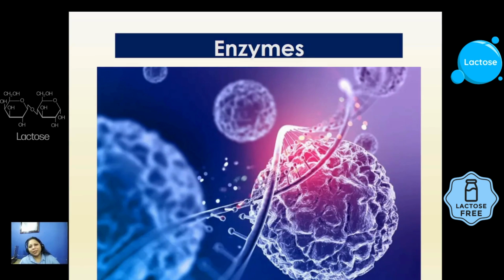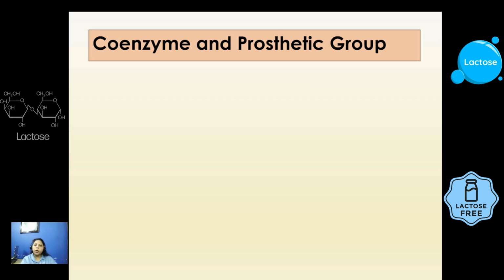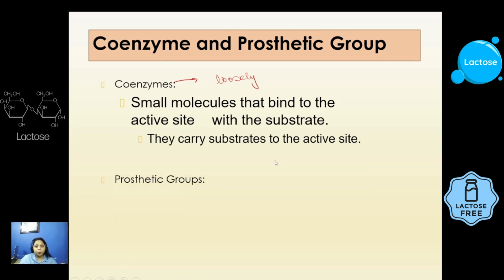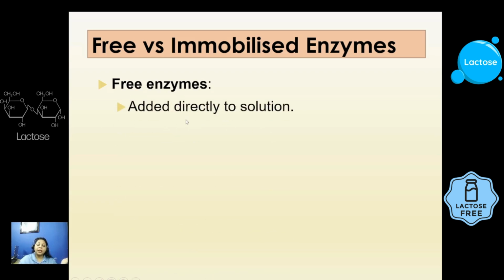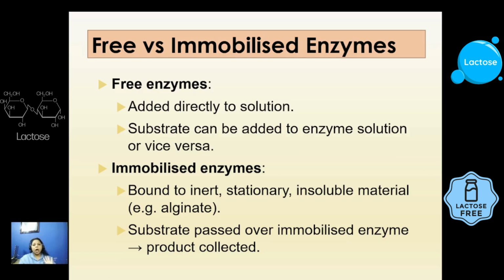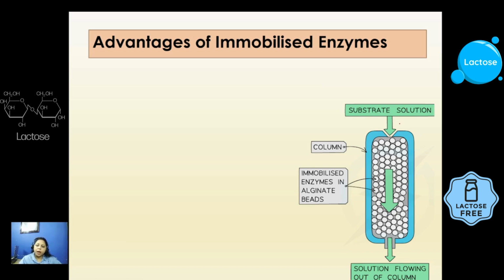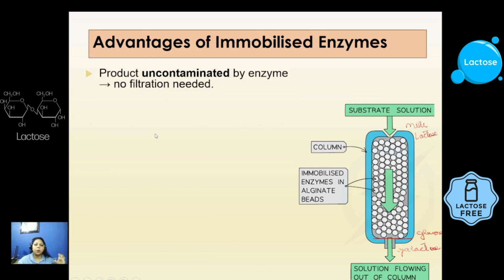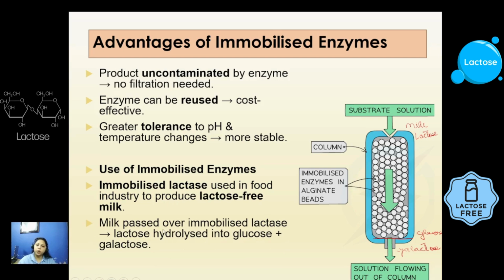Coenzymes- Advantages of Immobilised Enzymes |(Cambridge IGCSE Biology (5090) - Biology (0610)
In this lesson, Miss Sehrish explores three important concepts in enzyme biology — coenzymes, prosthetic groups, and the advantages of immobilised enzymes — essential for IGCSE, GCSE, IB, and A-Level Biology.

What You’ll Learn in This Video:
🔹 Coenzymes – What they are, how they assist enzymes, and examples like NAD⁺ & FAD.
🔹 Prosthetic Groups – Permanently bound non-protein components that help enzymes function.
🔹 Importance in Metabolism – Why these helpers are crucial for biochemical reactions.
🔹 Immobilised Enzymes – Definition, methods of immobilisation, and where they are used in industry.
🔹 Advantages of Immobilised Enzymes – Stability, reusability, continuous production, and cost efficiency.
🔹 Real-Life Examples – From lactose-free milk production to biosensors.
🔹 Exam Focus – How to answer application-based questions using these concepts.

Why This Lesson is Important:
✔ Builds your knowledge of enzyme helpers in biological systems.
✔ Strengthens your industrial applications understanding for higher-mark questions.
✔ Gives exam-ready definitions & examples that examiners expect.

Perfect For:
📚 IGCSE Biology – Cambridge, Edexcel, Oxford AQA
📚 GCSE Biology – AQA, OCR, Edexcel
📚 IB Biology – Standard & Higher Level
📚 A-Level Biology – All boards